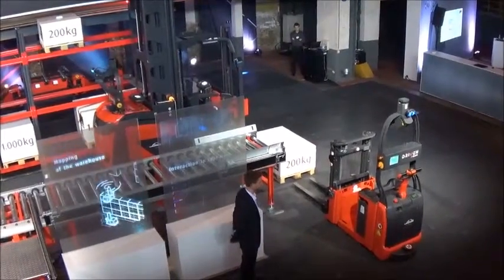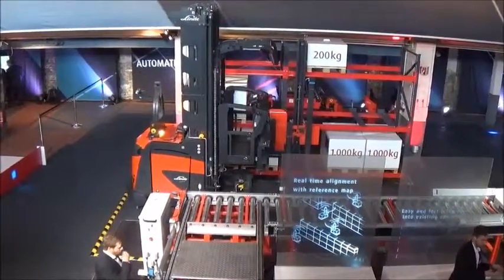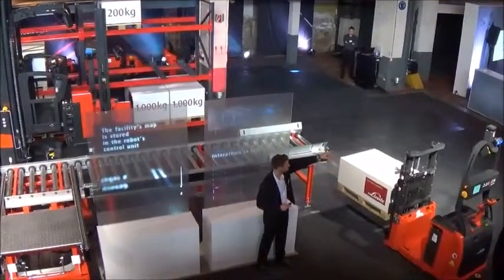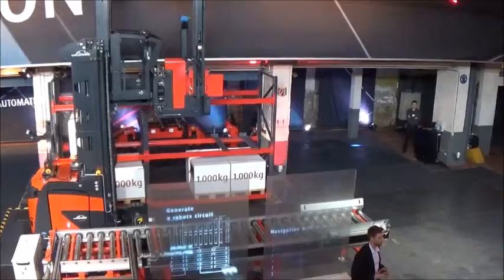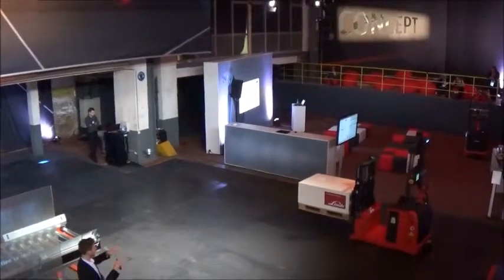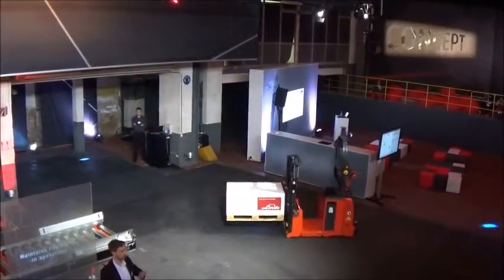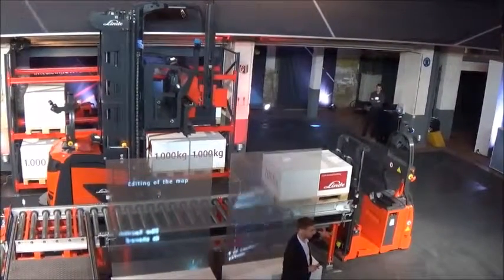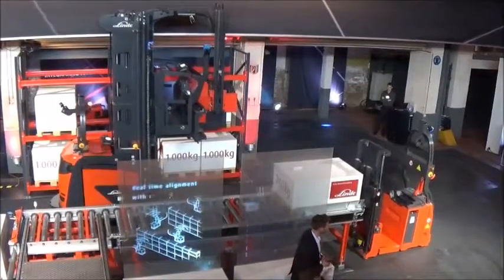Linde World of Material Handling 2016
La fiera World of Material Handling di Linde ha permesso di toccare con mano l'intralogistica di domani, con soluzioni che, connesse in rete, sono in grado di comunicare tra loro e muoversi autonomamente, dando vita alla fabbrica intelligente